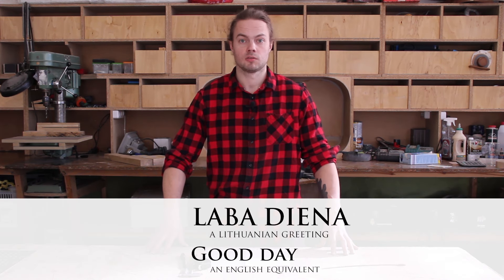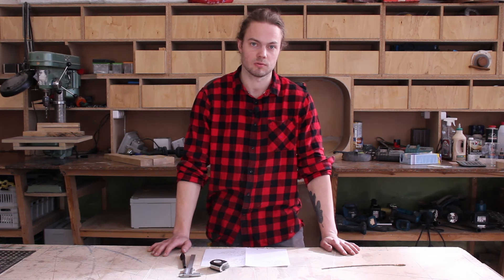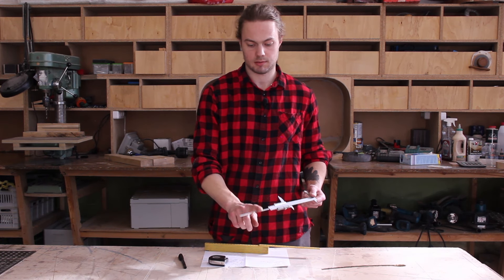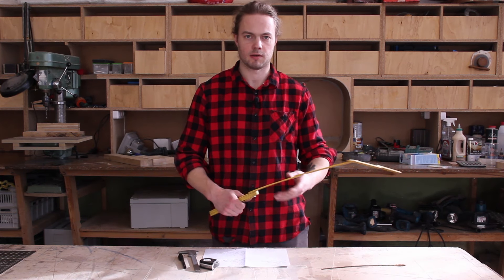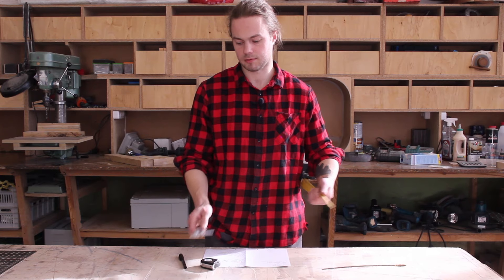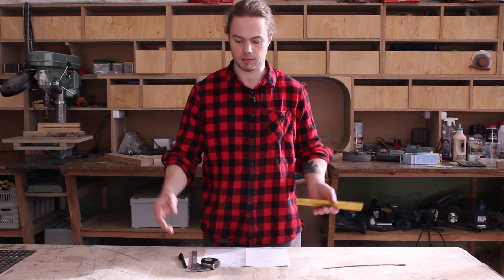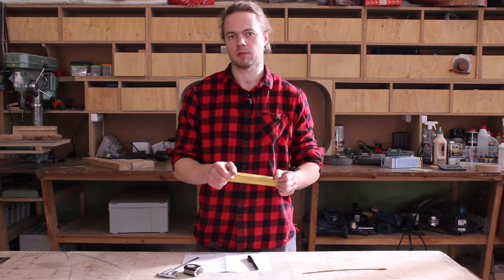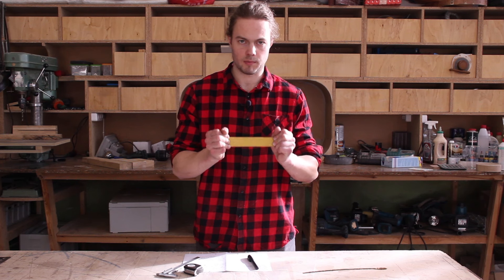WOODEN TIPS #1 | Folding ruler tips and tricks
I decided to try new type of content. WOODEN TIPS will be a series of tips and insights I feel like some of you might not discovered.
This one is about folding ruler application and related tricks.

SOUNDTRACK:
Evade - Jobii